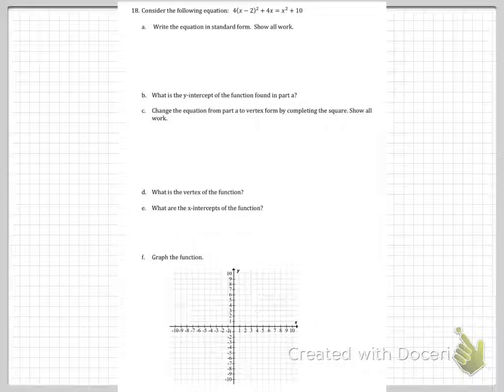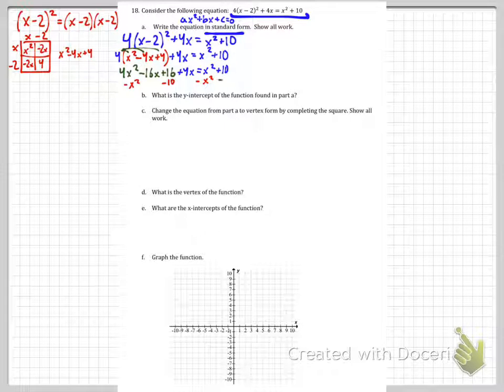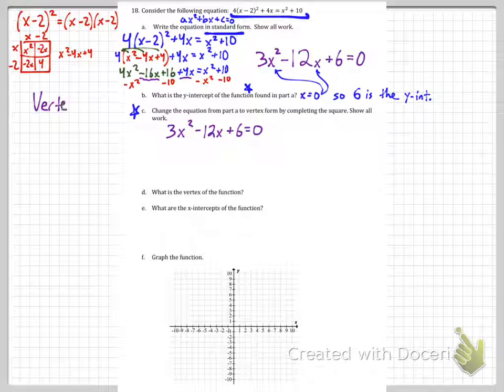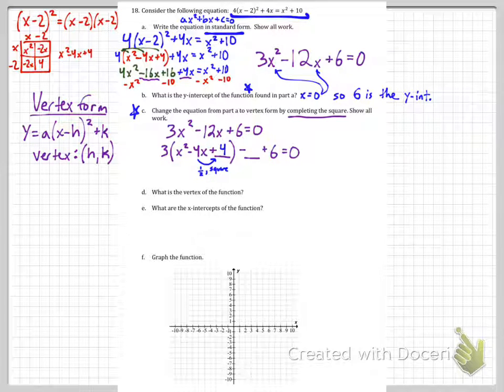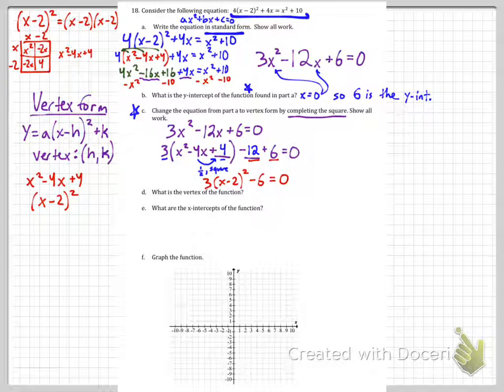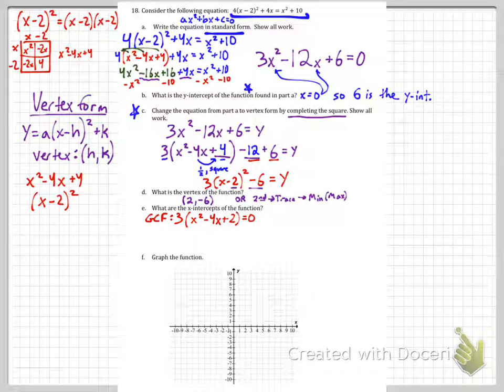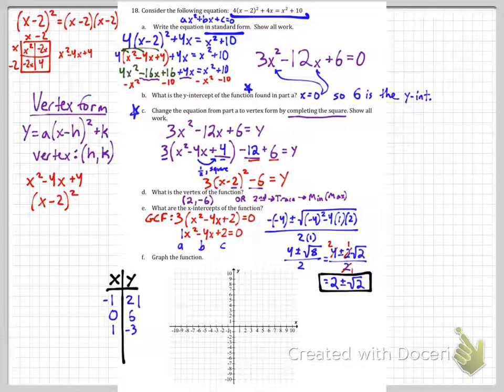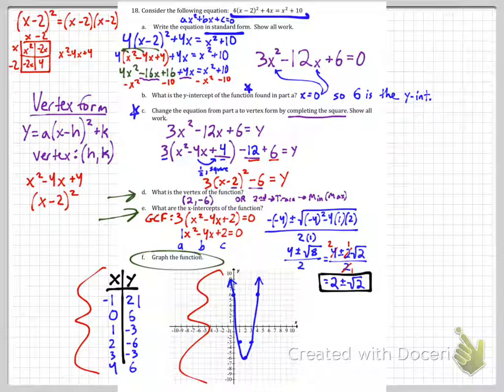Practice Benchmark 2 Form C.18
Try the problem before watching the video!